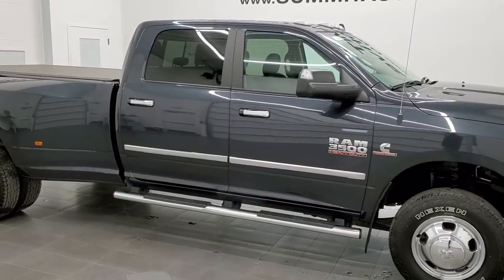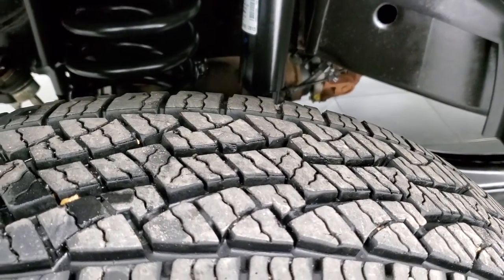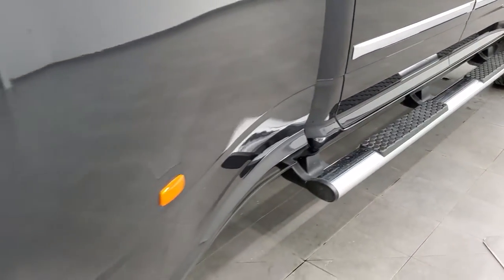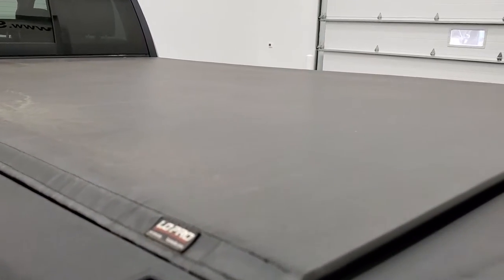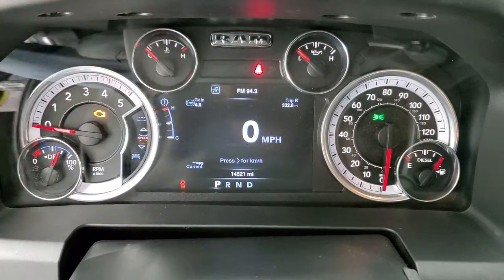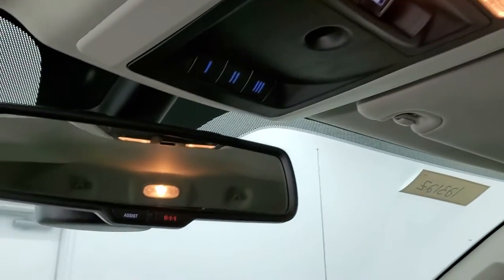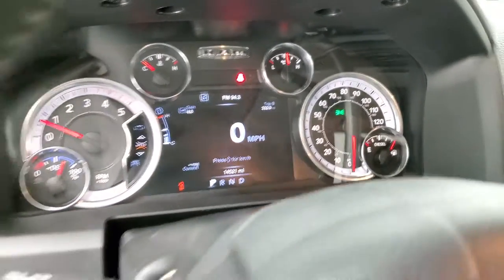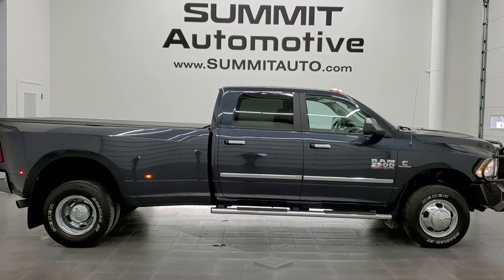2016 RAM 3500 CREW LONG DRW BIG HORN DIESEL MAXIMUM STEEL WALK AROUND REVIEW 12312Z SOLD!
This 2016 RAM 3500 CREW LONG DRW BIG HORN DIESEL IN MAXIMUM STEEL METALLIC FOR SALE IN FOND DU LAC OSHKOSH WISCONSIN 54935 is the vehicle we did walk around review of today.

Thank you for checking out this video of this 2016 RAM 3500 CREW LONG DRW BIG HORN DIESEL IN MAXIMUM STEEL METALLIC FOR SALE IN FOND DU LAC OSHKOSH WISCONSIN 54935

STOCK: 12312Z
PRICE: $61,999
MILES: 14,513
MAKE: RAM
MODEL: 3500
VIN: 3C63RRHL7GG273004
LOCATION: FOND DU LAC OSHKOSH WISCONSIN, 54937 TRUCKS ON 41

1 OWNER! CLEAN TITLE HISTORY! 6.7 Liter Cummins Diesel, Full Four Door Crew Cab, Long Box 8 Foot Longbox, Dual Rear Wheel Dually DRW, Big Horn Package, 6 Speed Automatic Transmission with Optional Manual Tap Shift, Turn Dial 4x4 Four Wheel Drive 4WD, Factory GPS Navigation System, Reverse Backup Camera Rearview Camera, Cargo Camera Rear View Box Camera, Power Driver's Seat, Dual Heated Seats, Non Smoker, Gray Cloth Seats, 40/20/40 Split Front Bench Seating with Center Seat Hidden Storage Compartment, Truxedo Soft Rollup Tonneau Cover, Full Towing Package with Receiver Trailer Hitch, Wiring and Transmission Cooler Tow Package, 5th Wheel And Gooseneck Hitch Prep Package Fifth Wheel Goose Neck, Gooseneck Hitch Gooseneck, Factory Brake Controller, Factory Exhaust Brake, Fold Up Tow Mirrors, Heat Power Mirrors, Power Fold in Power Mirrors with Built-in Directional Signals, Electronic Stability Control Traction Control ESC, Nexen Roadian HTX LT235/80 R17 Tires, Steel Rims with Chrome Covers, Four Wheel Disc Brakes, Factory Chromed Stepbars, Spray-in Bedliner, Bedrail Covers, Clearance Lights, Fog Lights, LED Bed Lighting, Reverse Sensors, Locking Tailgate, Chrome Trimmed Grill, AM / FM Radio Tuner, Sirius/XM Satellite Radio Capabilities Sirius / XM, Uconnect 8.4AN System 8.4 Inch Touchscreen with AM/FM/BT/ACCESS/NAV, 7-Inch Multi-View Display, 911 Assist System, U Connect Hands Free Bluetooth Hands-Free Phone System Blue Tooth, Auxiliary MP3 Jack Portable Audio Connection, SD Card Slot, USB Jack Portable Audio Connection, Keyless Entry with Factory Remote Start, Power Sliding Rear Window Rear Window Defroster, Adjustable Height Seatbelts, Driver and Passenger Front Air Bags, L.A.T.C.H. Child Safety System, Side Curtain Air Bags SRS Safety Restraint System, Heated Steering Wheel Multi-Function Steering Wheel Controls, Homelink System with Three Programmable Buttons for Garage Doors, Lighting Systems & Security Systems, Compass, Outside Temperature Display and Mileage Display, Dual Multi-Zone Climate Control , Factory Floormats, Loadfloor Boot Tray, Storage Compartment Under Rear Seats, Air Conditioning AC, Cruise Control, Power Locks, Power Windows, Tilt Steering Wheel, Automatic Headlights Autolamp, 115V / 150W Auxiliary Power Outlet, Maximum Steel Metallic Clearcoat, ONE OWNER! CLEAN AUTOCHECK! Very very clean inside and out! This is one of the sharpest 2016 Ram 3500 crewcab longbox duallie diesel trucks on our lot! Make your move before this super clean 4wd is gone!

STOCK: 12312Z
PRICE: $61,999
MILES: 14,513
MAKE: RAM
MODEL: 3500
VIN: 3C63RRHL7GG273004